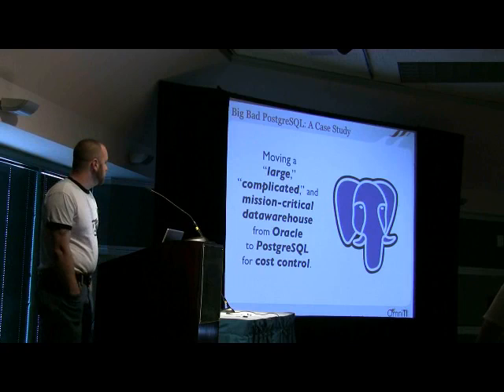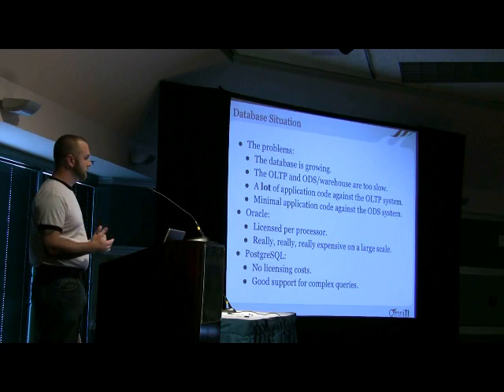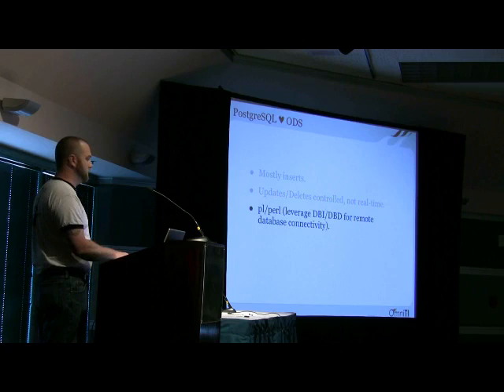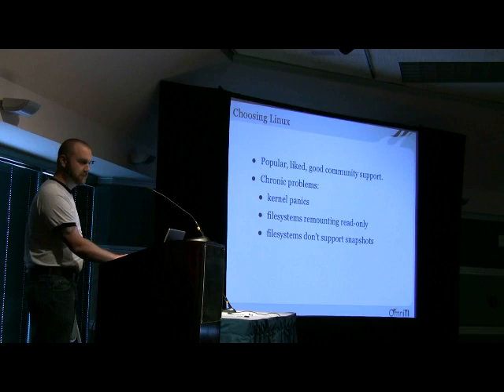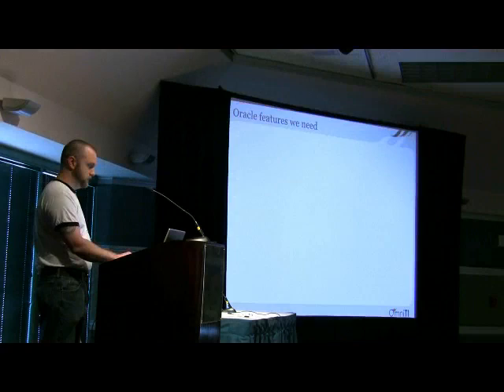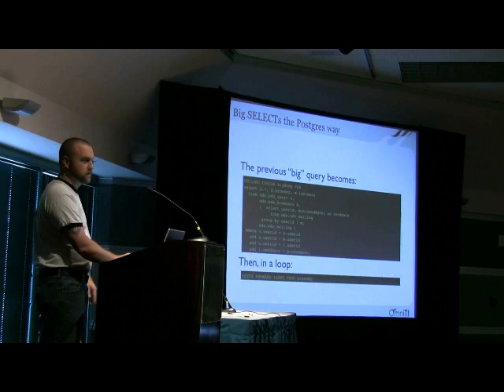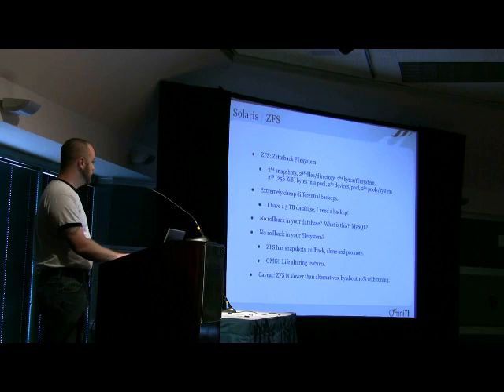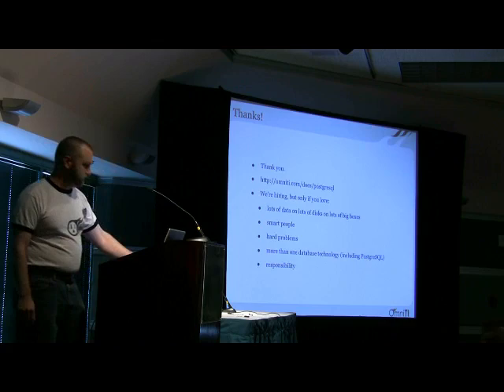Big Bad PostgreSQL: A Case Study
OmniTI's Theo Schlossnagle talks about PostgreSQL at the 2009 Percona Performance Conference.